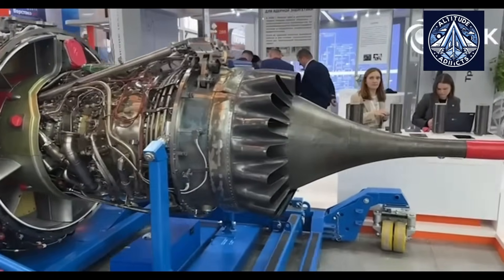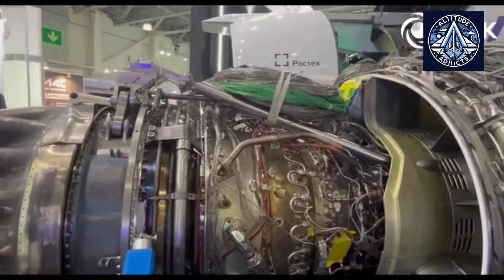PD-8-200 - What will It Take for Russia to Swap D-436TP with PD-8 Engine on BE-200 Amphibian?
Russia is replacing the Ukrainian D-436TP engine on its Be-200 amphibious aircraft with the homegrown PD-8 turbofan, marking a massive shift in strategic aviation capabilities. The integration requires extensive structural redesigns, new nacelles, updated electronics, and advanced corrosion protection for marine operations.
In this video, we break down:

Why the D-436TP is being phased out

How the PD-8-200 is different and more advanced

What it means for Russia’s firefighting aircraft and exports

Challenges in integrating a new engine on an amphibious platform

Certification progress and future timelines

The Be-200 powered by PD-8 is not just a technical upgrade—it’s a move towards independence from Ukrainian parts and entry into global markets.